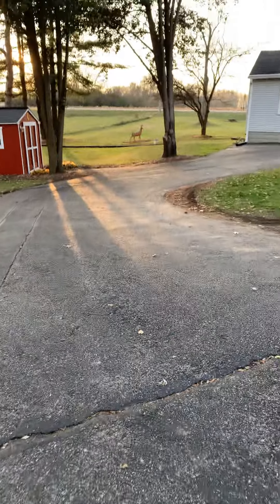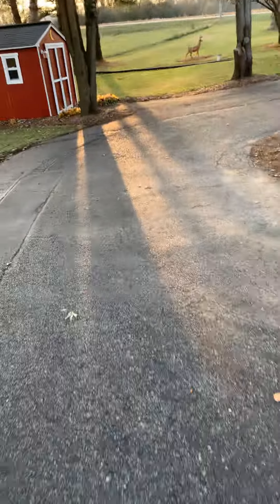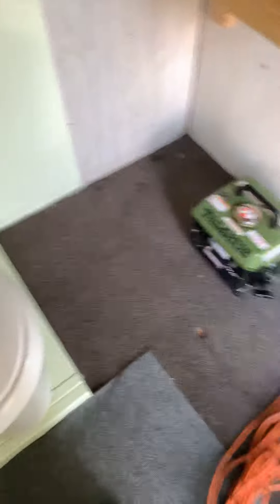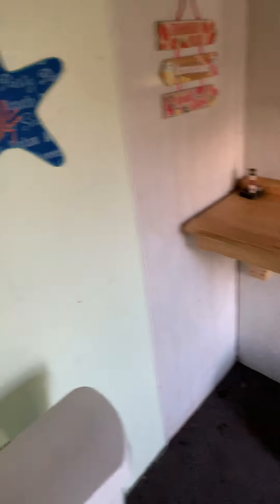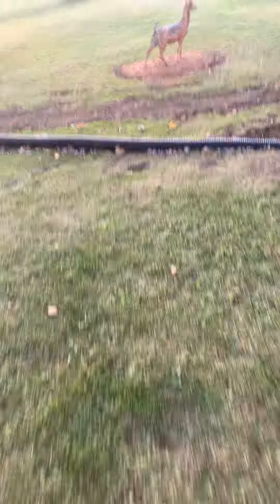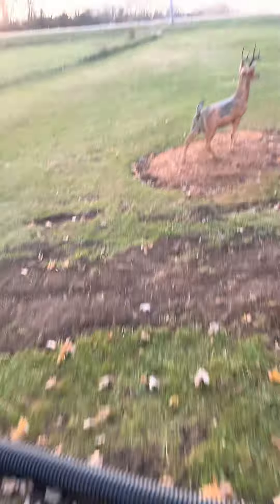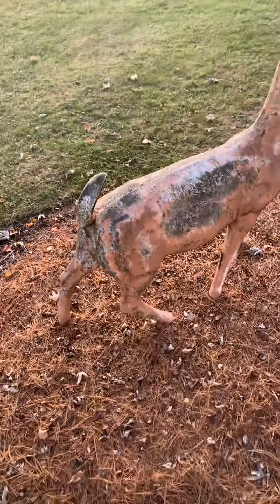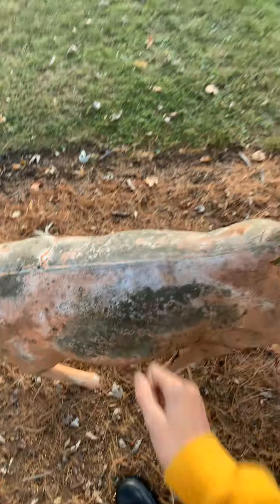Big links crib